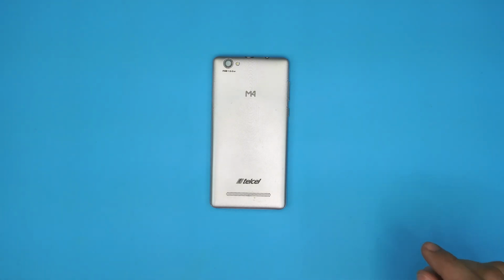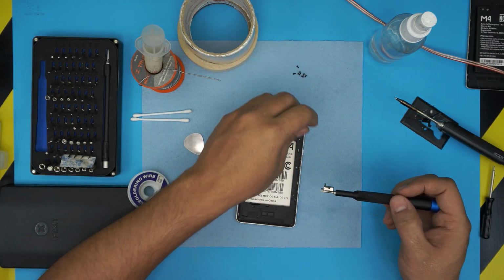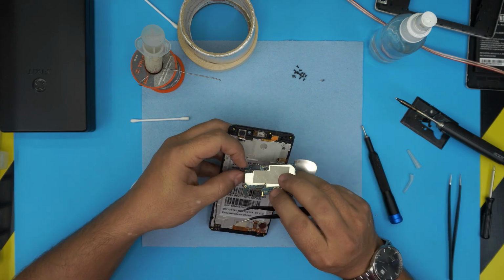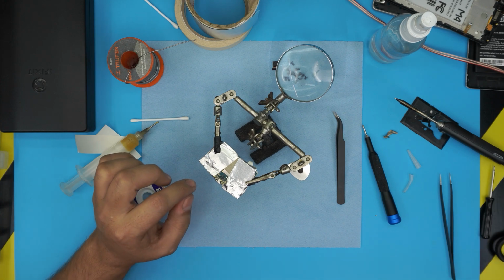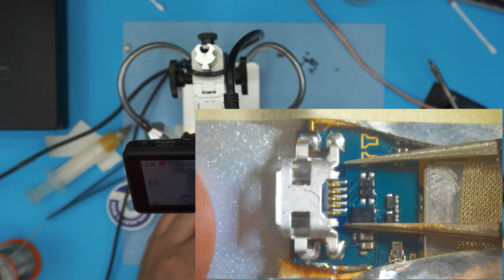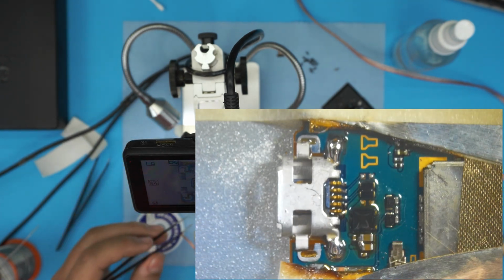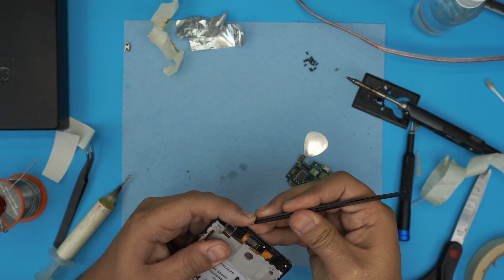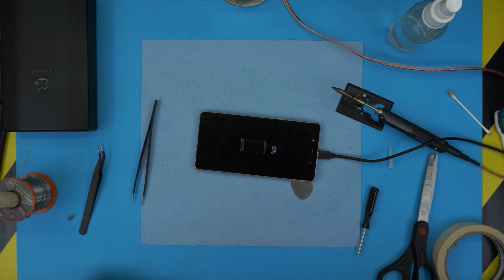M4 M2400a Charge Port Repair FULL Guide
In this video i will show you how to repair and fix your M4 M2400a Charge Port  STEP By STEP.

› Bitcoin: 18hcxrq3tgSdLPfKMETsVjUDVKY6ZQmyDz
› Bitcoin Cash: qp280zsc88t7jqtf8tc2sqawamujlf9vpcv685ug2l
› Ether: 0xac3194010D46f256A6F63E5794336C396C08ebC0